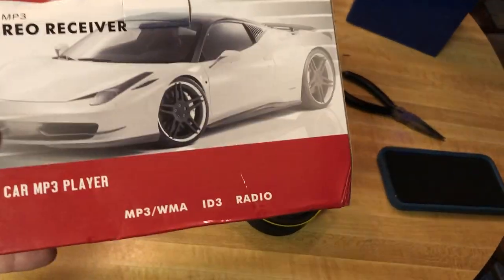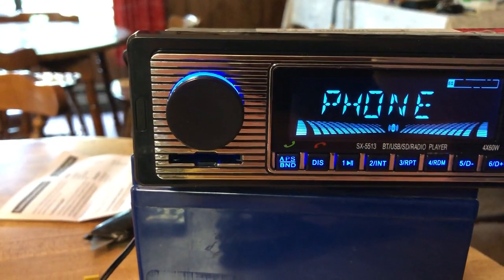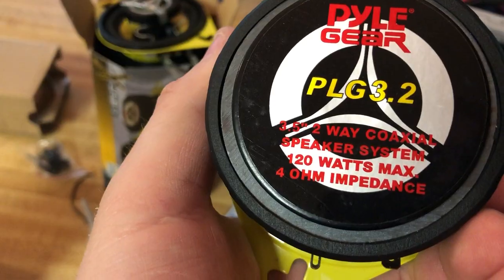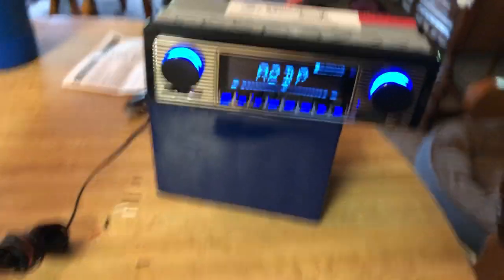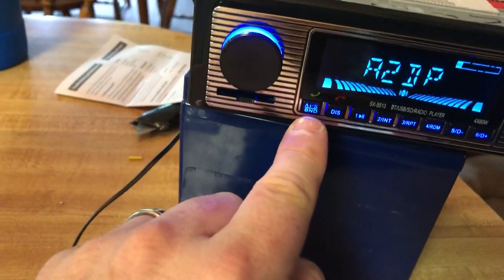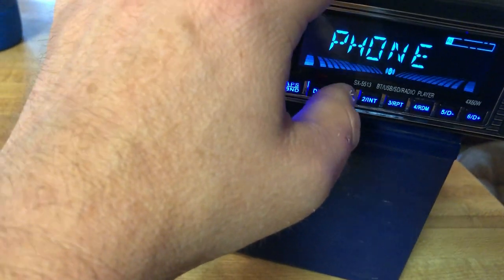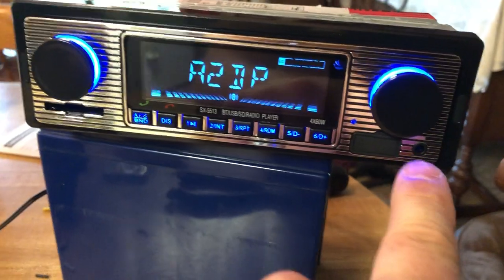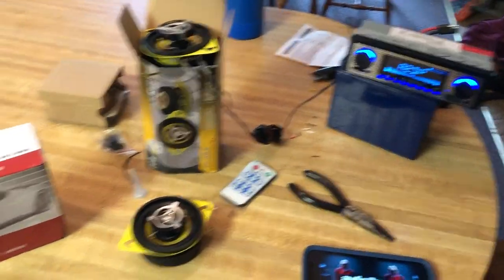WORLD's CHEAPEST SX-5513 car stereo and speakers & sounds GREAT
Car Stereo SX-5513 Pyle 3.5" Speakers

This generic car stereo looks amazing and sounds great!  At only $15 this stereo has all the features of high end stereos.  Connect any device via - Blue Tooth, SD card playing MP3, Head Phone jack 3.5mm, AM/FM Radio.  It has a ton of power at 60 Watts per channel and 4 channels, front / back : Left / Right.  The Speakers are a well known name brand Pyle, with 120 Watts capability.  I love this stereo it looks vintage, and it feels great to use.